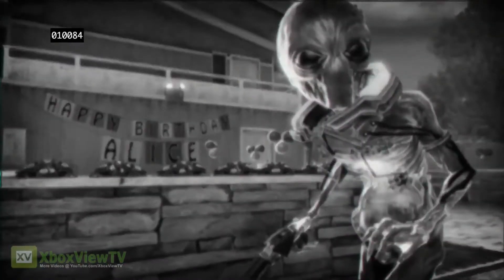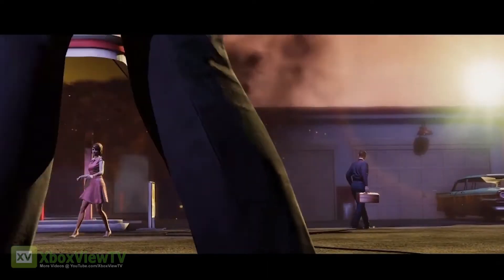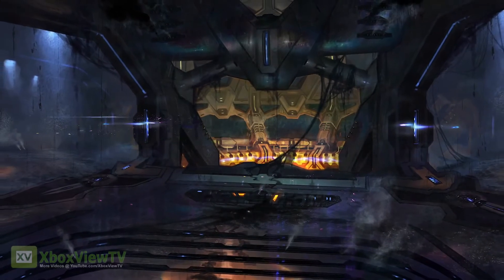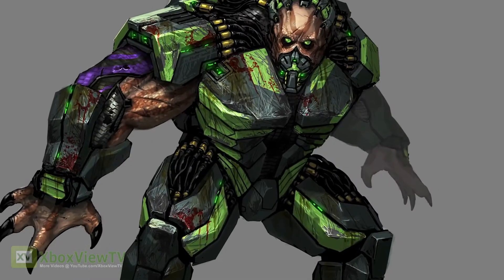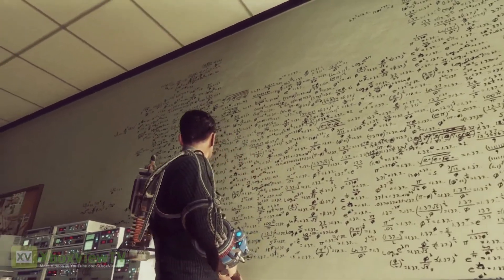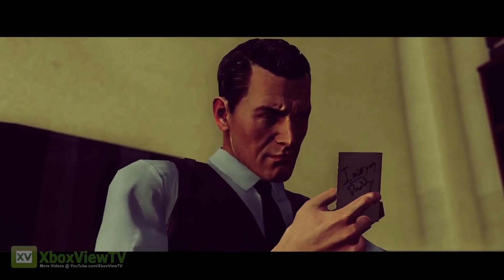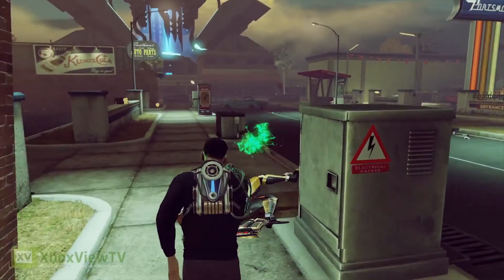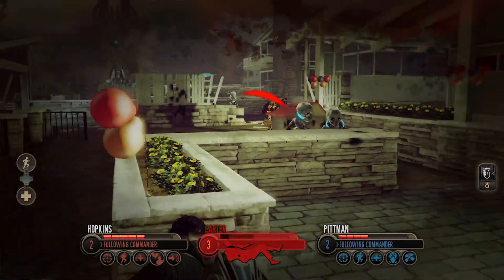The Bureau: XCOM Declassified | "The Art" Developer Diary #2 [EN] (2013) | FULL HD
LIKE? Press the Button! Explore how 2K Marin plans to expand the lore and story of XCOM with The Bureau: XCOM Declassified.

► Become a XboxViewTV fan!

► Follow the XboxViewTV tweets!